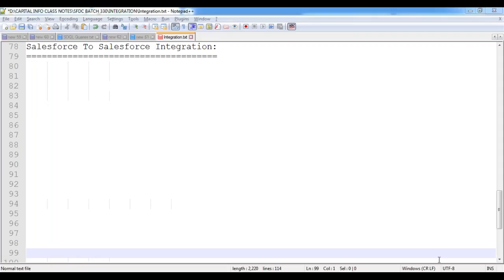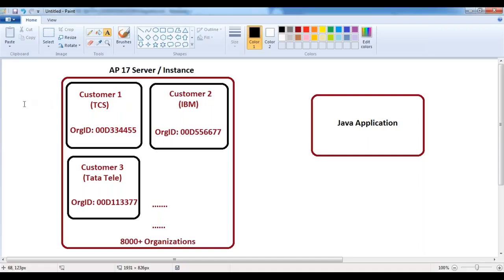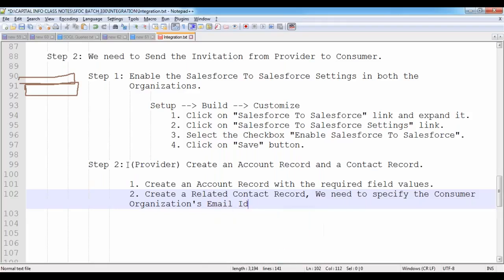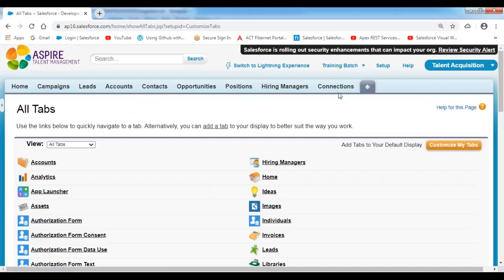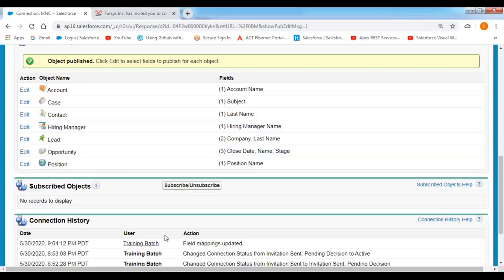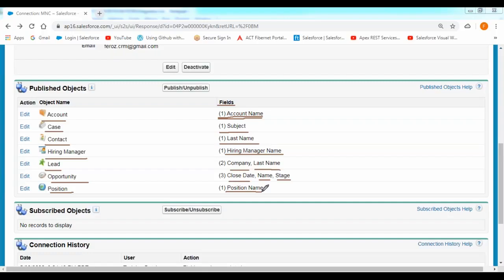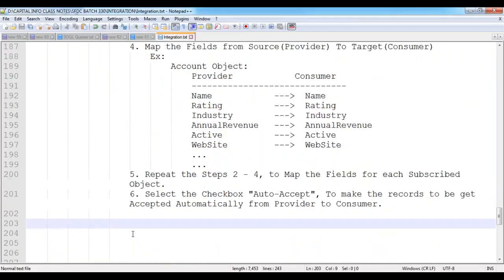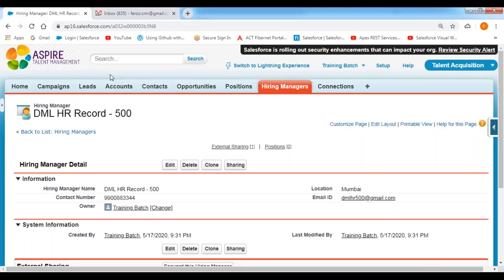Session 2 Salesforce to Salesforce Integration